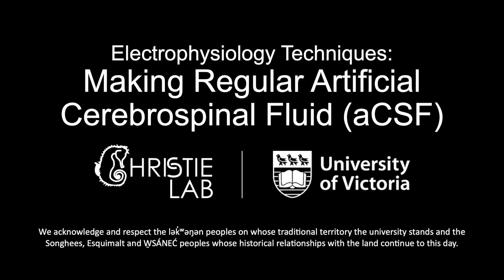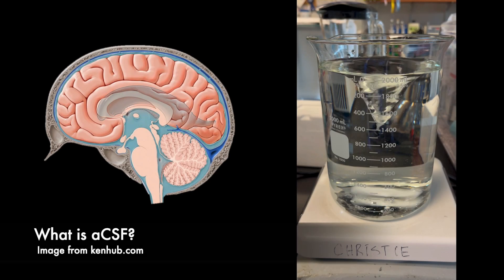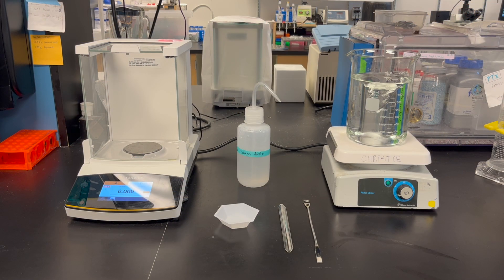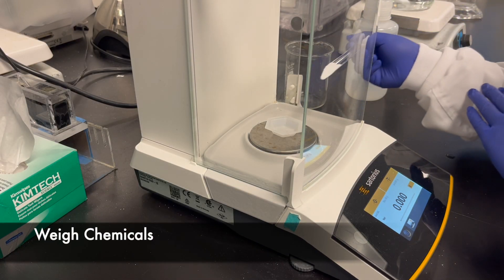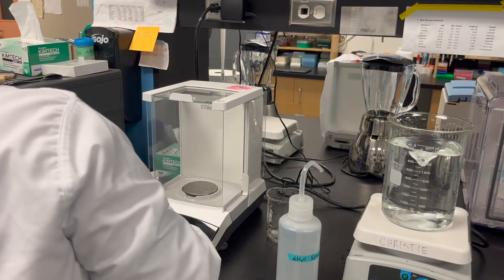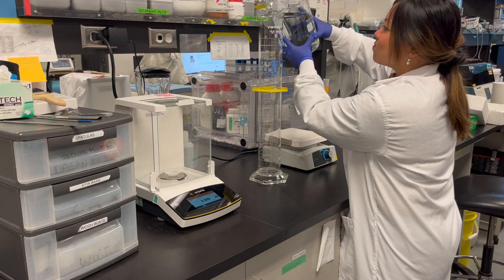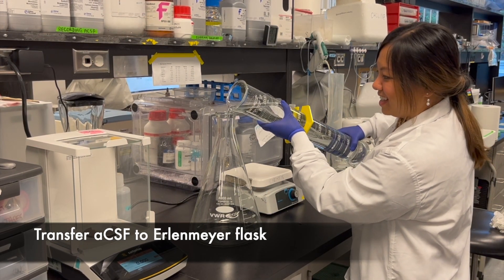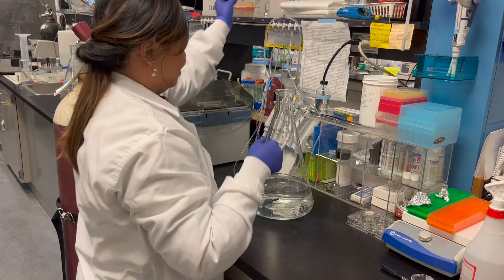Electrophysiology Techniques: How to Make Regular aCSF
How to make regular artificial cerebrospinal fluid (aCSF) for use in electrophysiological experiments.

Transcript: In this video, we will show how to make regular artificial cerebrospinal fluid (or aCSF) for use in electrophysiology experiments. In electrophysiological experiments, researchers study the electrical properties of neuronal pathways, or individual neurons. Therefore, mimicking normal physiological conditions is essential for neural tissue health and vitality. Regular aCSF is made to imitate the components of cerebrospinal fluid and serves multiple purposes, such as providing ions (through salts) and an energy source (via dextrose), in addition to buffering pH, and delivering oxygen through bubbling carbogen.
Christie Lab's postdoctoral fellow Dr. Crystal Acosta, will demonstrate how to make this solution.
You will need a scale, weigh boats, weighing utensils, a squeeze bottle containing deionized water, a beaker that is only part way filled with deionized water, a stir plate and stir bar - you will also need all the chemicals shown here. Listed on screen is the recipe we are following to make 2L of regular aCSF.
Crystal will begin by weighing the solutes on the weigh boat - to confirm that our solution is accurate, we use a scale that measures to the 3rd decimal place.
The solutes are then poured into the beaker of deionized water - the stir bar mixes the solution continuously so that all solute becomes fully dissolved. A squeeze bottle containing deionized water is used to rinse the weigh boats to ensure that all solute is washed into the beaker. To prevent contamination, Crystal cleans her utensils between each solute.
After all ingredients are added, the solution is transferred to a graduated cylinder and topped up with deionized water to reach the desired volume, in this case we are making 2 Ls.
For brief storage in a 4C fridge or during experimental procedures, we keep our aCSF in an Erlenmeyer flask. Place a bubbler with carbogen (95% oxygen and 5% CO2) into the flask - your aCSF solution should be bubbling for at least 10-15 minutes prior to use in any experiment. Additionally, it is important to confirm that the solution's pH is within 7.3 to 7.4 and has an osmolarity of 300-310 mOsmoles/kg.
Here, we have demonstrated how to make regular aCSF, but these ingredients can be replaced or altered to fit experimental requirements. For example, if making an additional cutting solution, sucrose can be used in place of NaCl to enhance neuronal preservation.

References:
1. Bostrom, C. A., Majaess, N.-M., Morch, K., White, E., Eadie, B. D., & Christie, B. R. (2015). Rescue of NMDAR-Dependent Synaptic Plasticity in Fmr1 Knock-Out Mice. Cerebral Cortex, 25(1), 271–279.

2. White, E. R., Pinar, C., Bostrom, C. A., Meconi, A., & Christie, B. R. (2017). Mild Traumatic Brain Injury Produces Long-Lasting Deficits in Synaptic Plasticity in the Female Juvenile Hippocampus. Journal of Neurotrauma, 34(5), 1111–1123.

3. Kannangara, T. S., Eadie, B. D., Bostrom, C. A., Morch, K., Brocardo, P. S., & Christie, B. R. (2015). GluN2A−/− Mice Lack Bidirectional Synaptic Plasticity in the Dentate Gyrus and Perform Poorly on Spatial Pattern Separation Tasks. Cerebral Cortex, 25(8), 2102–2113.

4. Ting, J., Lee, B., Chong, P., Soler-Llavina, G., Cobbs, C., Koch, C., Zeng, H., & Lein, E. (2018). Preparation Of Acute Brain Slices Using An Optimized N-Methyl-D-Glucamine Protective Recovery Method. Journal of Visualized Experiments, 132. doi:10.3791/53825

Demonstration by Dr. Crystal Acosta. Video by Emily Bosdachin.